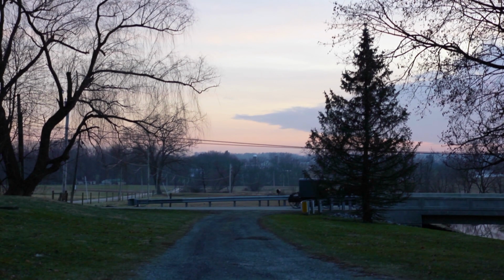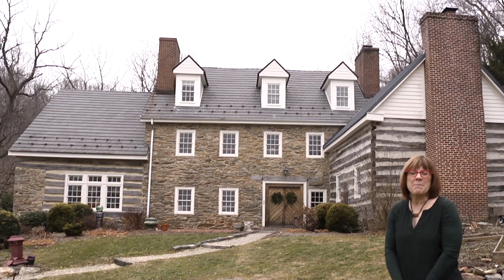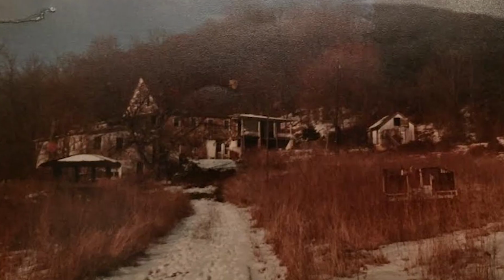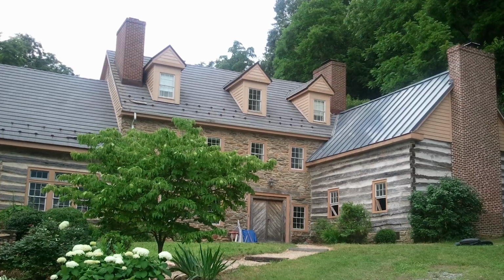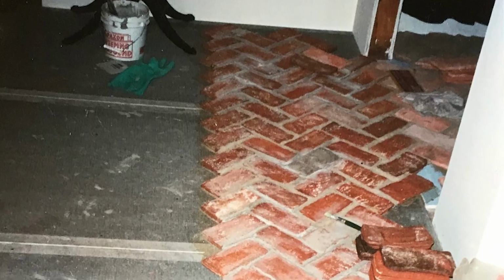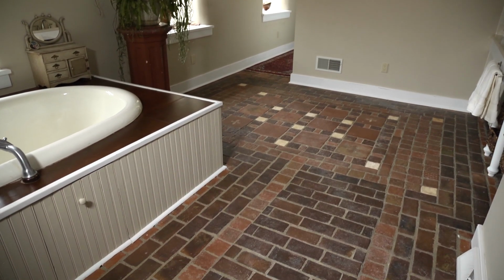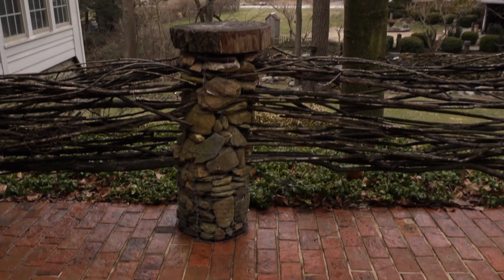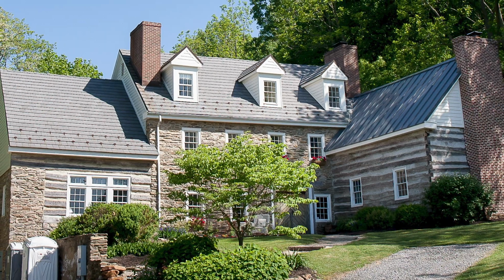Inglenook Tile Design: Origin Story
Visit Wimer's Mill in Lancaster County, Pennsylvania, the inspiration for  Inglenook Tile Design thin bricks. We started making the tiles here for our own home over 18 years ago, and have been making them for others in the United States and Canada since 2004. Hear our story!